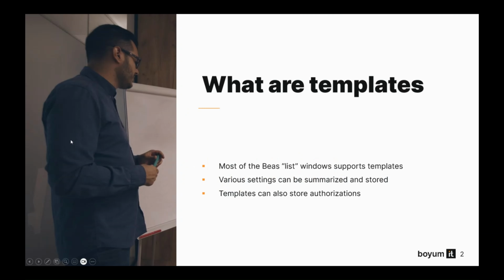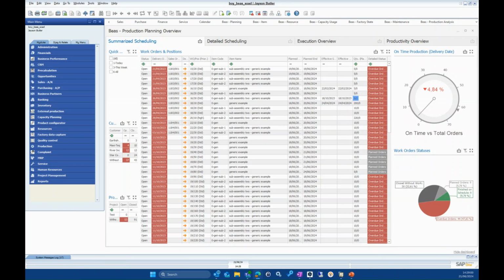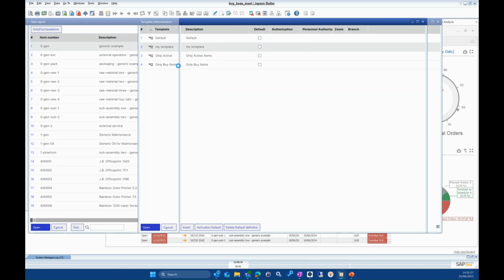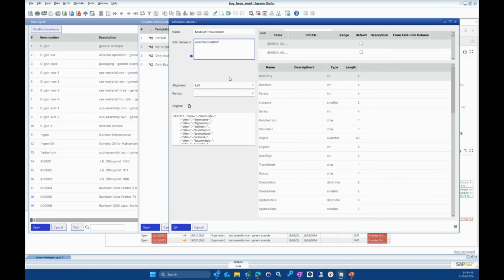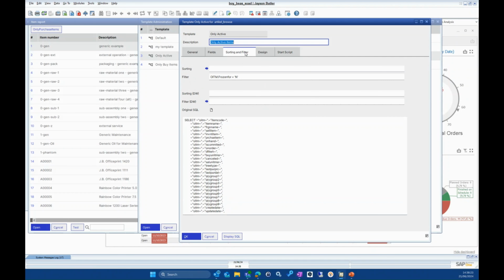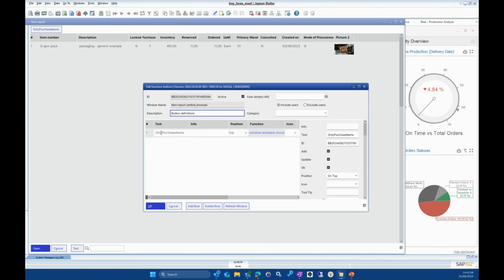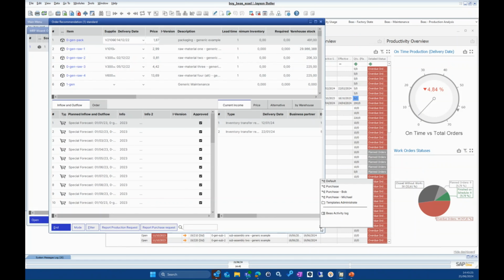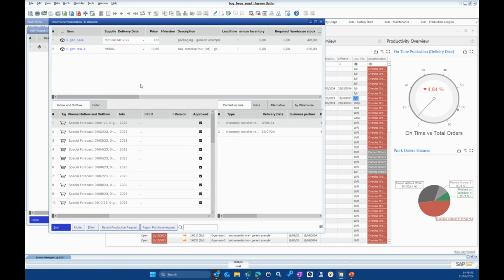How to manage Beas windows with templates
Learn how templates can help you to control and modify windows content. Many Beas windows allows to manage the window content and it's appearance with the help of user assigned templates.